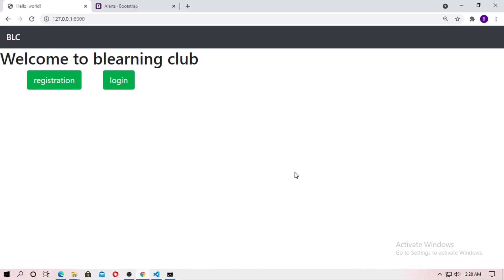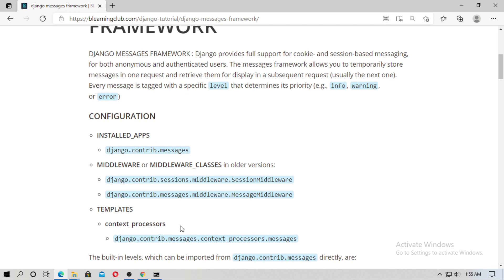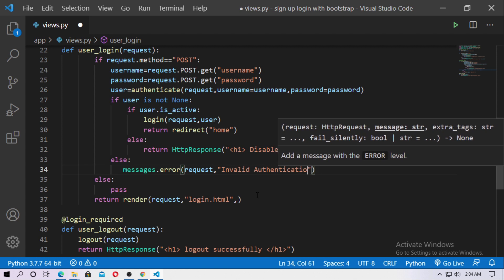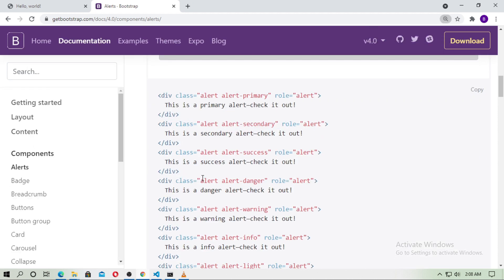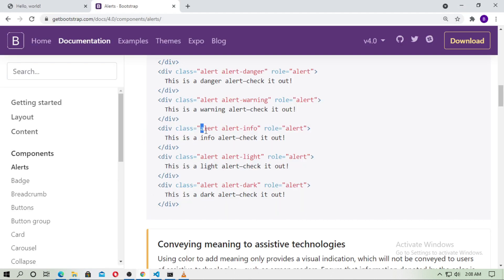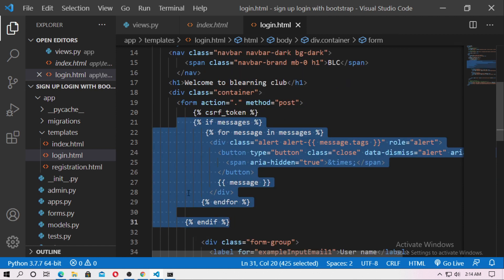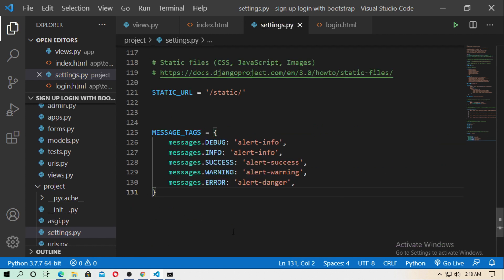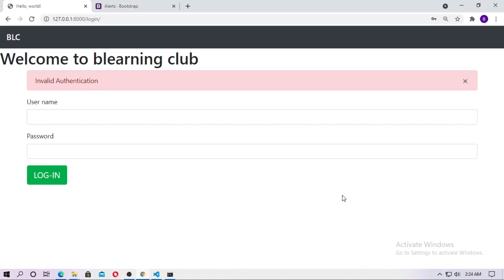Django messages tutorial | Django message framework Tutorial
Django messages tutorial | Django message framework Tutorial | Django message bootstrap | Django message bootstrap alert
Use Django message in login logout authentication / A-z Tutorial of Django messages
Print error , warning ,info message in Django